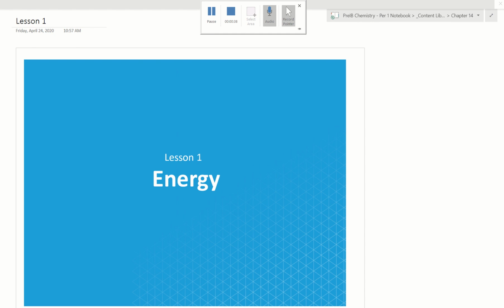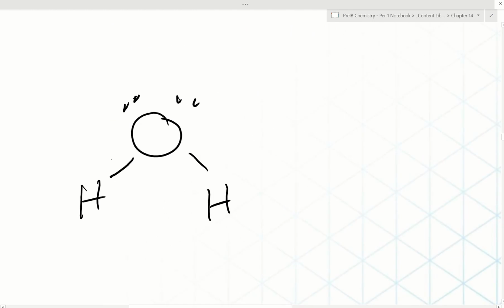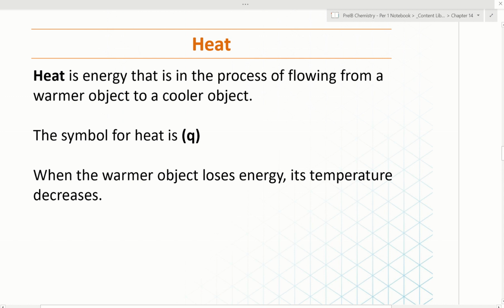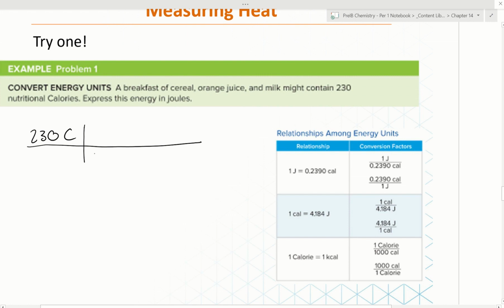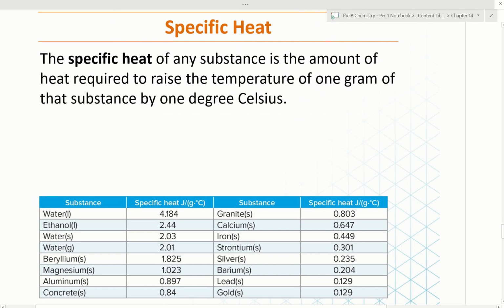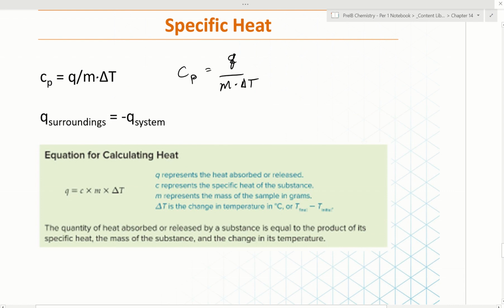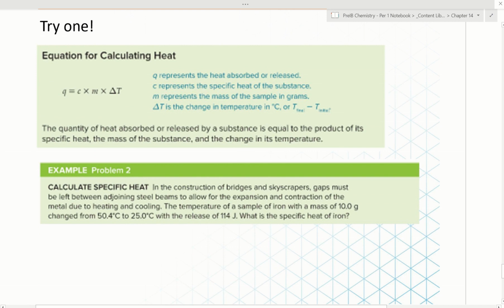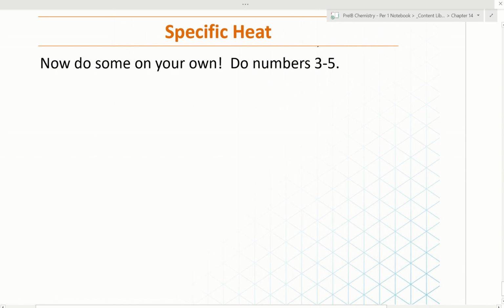Ch 14, Lesson 1